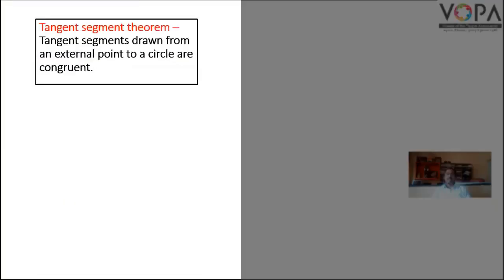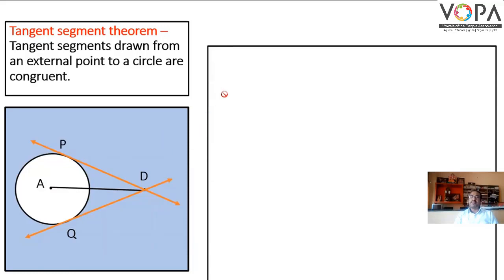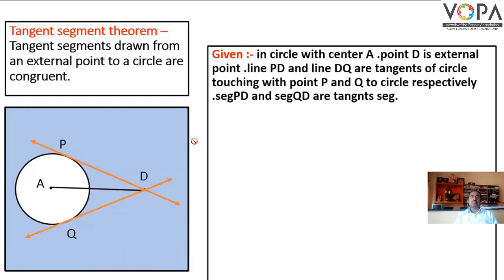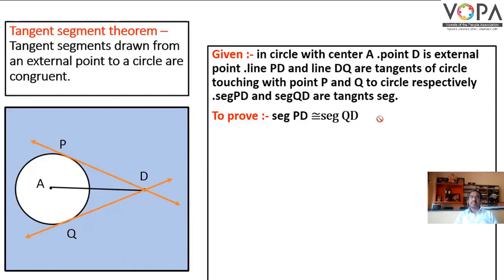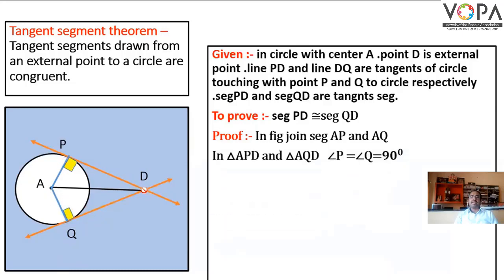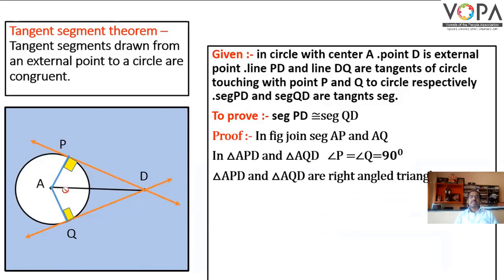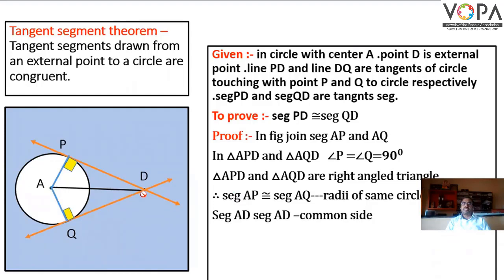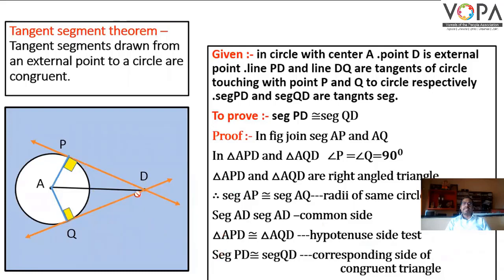10th | Maths E 2 | Chapter 3 | Circle | वर्तुळ | गणित भाग २ | Tangent Segment Theorem | V4 | VSchool